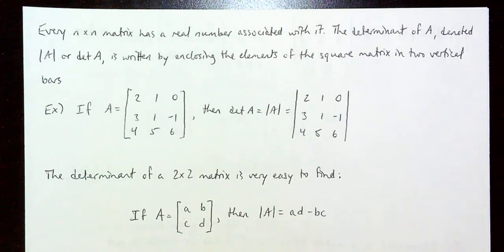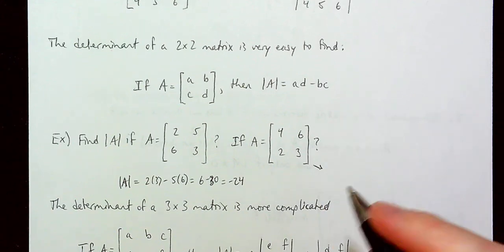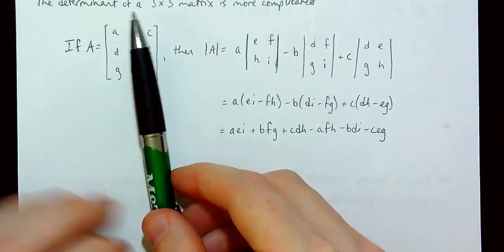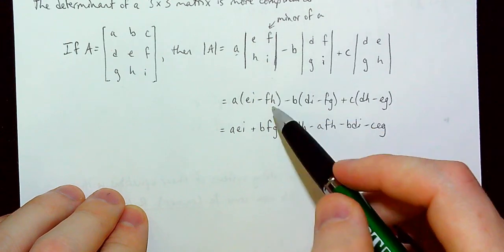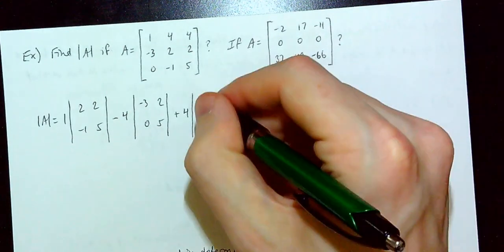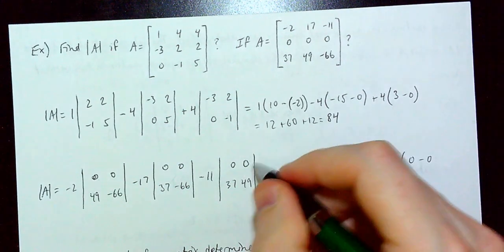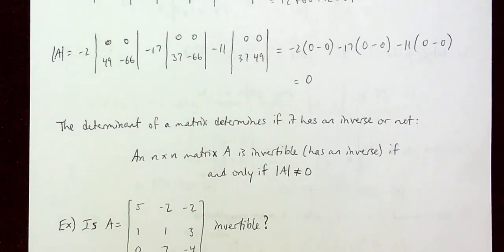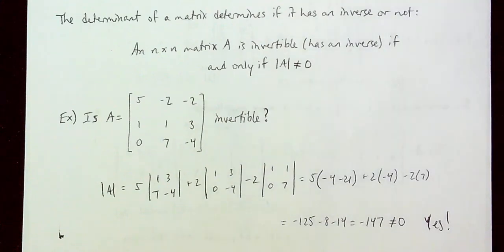College Algebra - Determinants and Linear Systems Part I